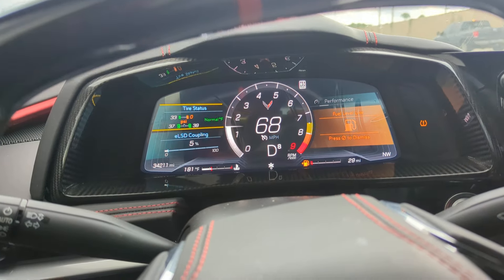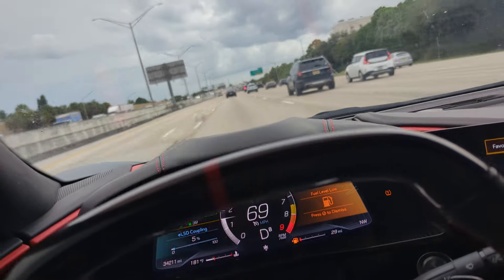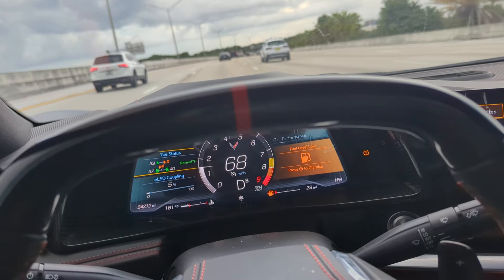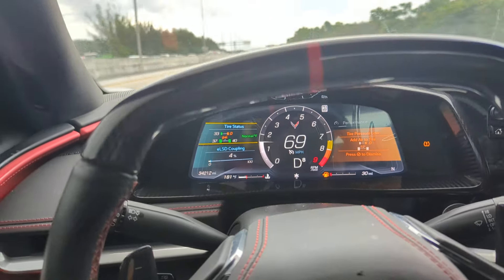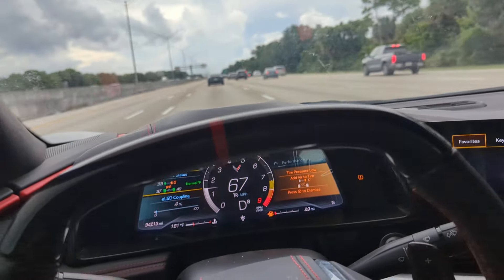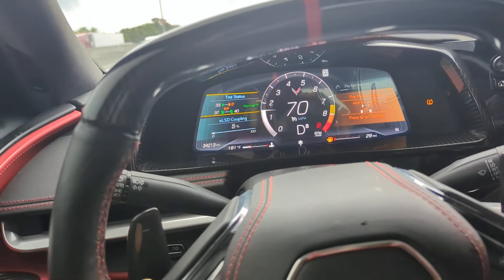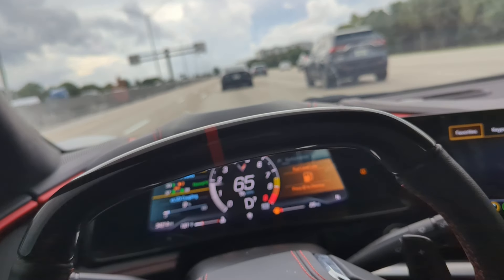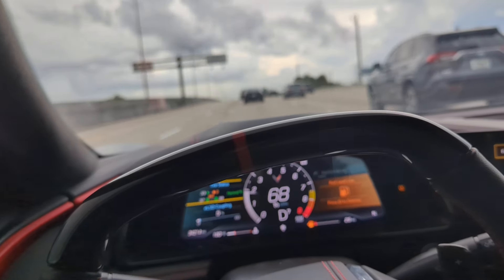c8 z06 driven over 50 miles on a blown front tire, run flat put to test long distance